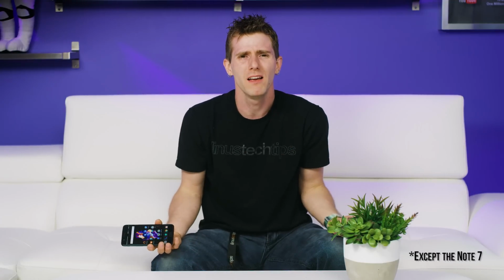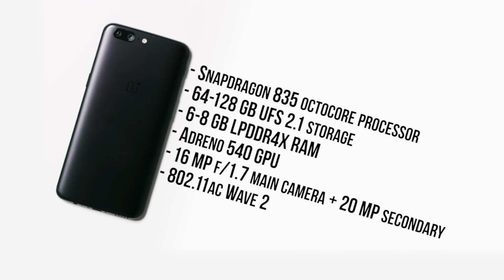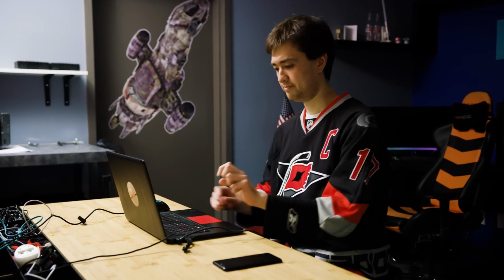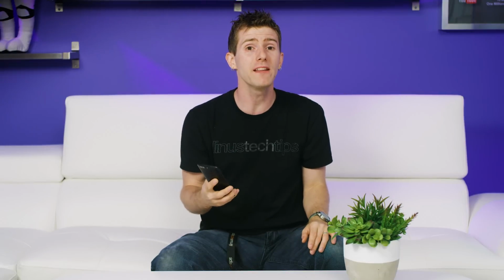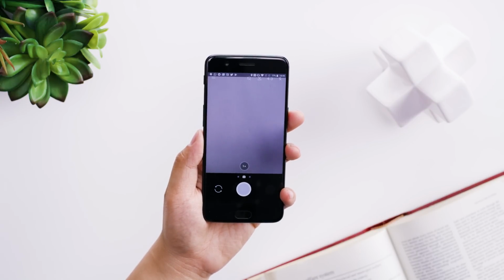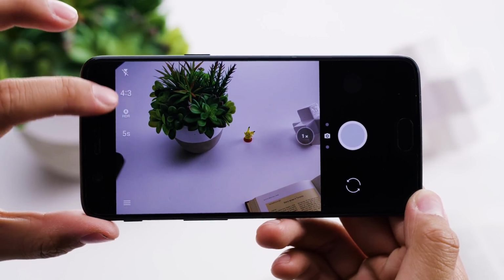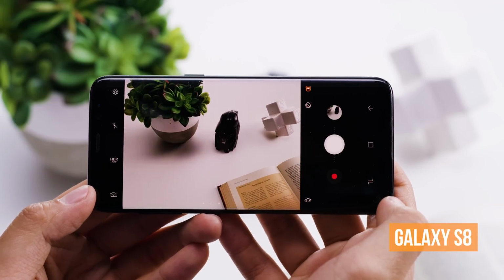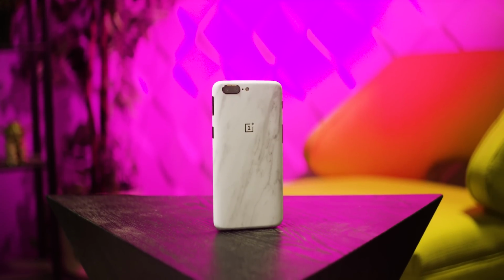OnePlus 5 – Running out of Ideas?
The OnePlus One really shook up the mobile industry... but in their FIFTH iteration, has OnePlus still found a way to stand out from the pack?

Intel sponsor link: Check out CyberpowerPC’s desktops featuring Intel's 7th Generation Core i7 7700K processor on Newegg

Production gear